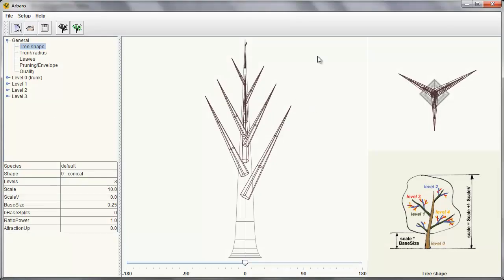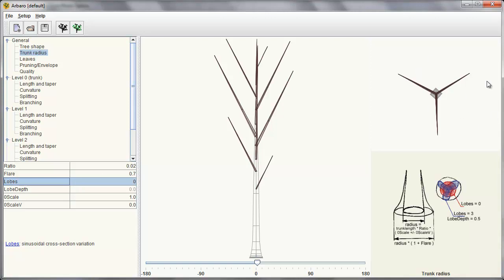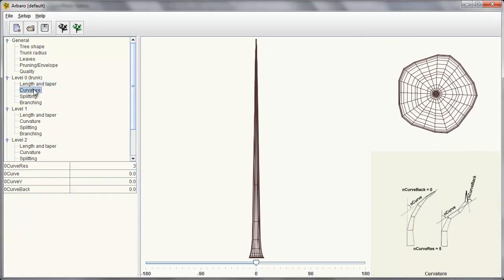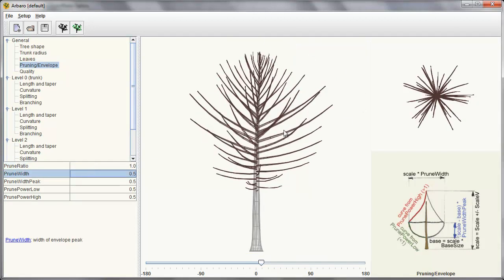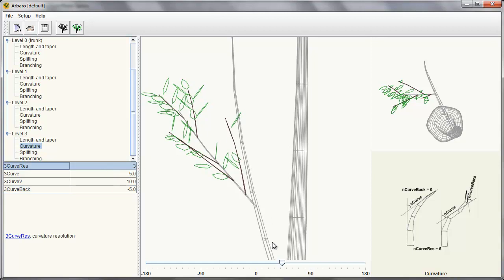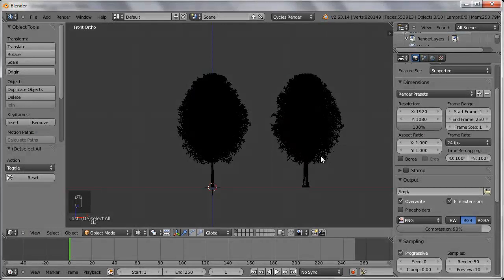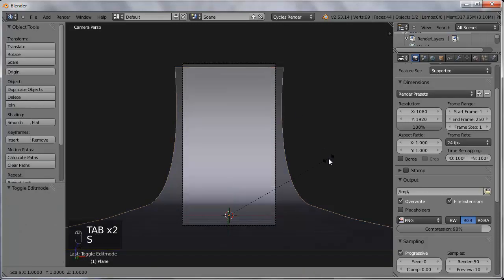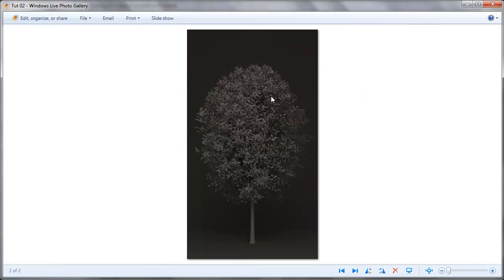Blender Tutorial - Creating Vegetation using Arbaro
In this video I cover how to easily create vegetation, in this case a "simple" tree, using arbaro. I show you how to create the tree and modify settings in arbaro, export the tree and import it back into Blender.